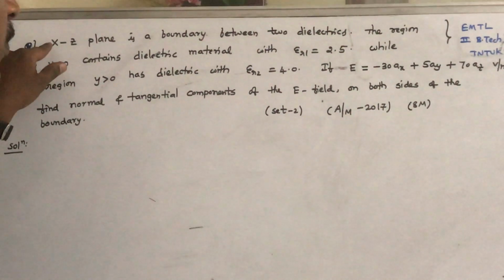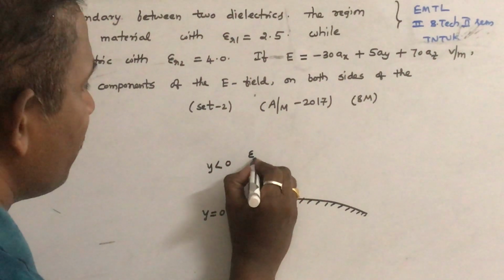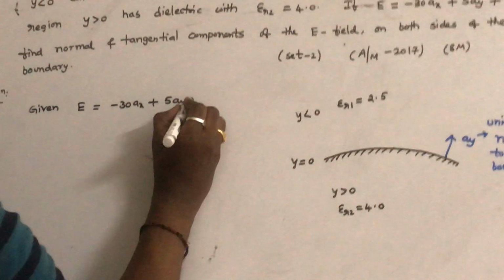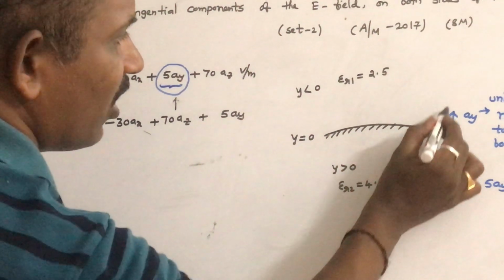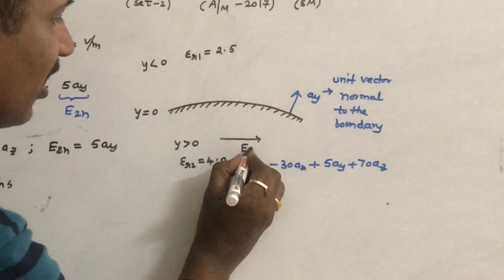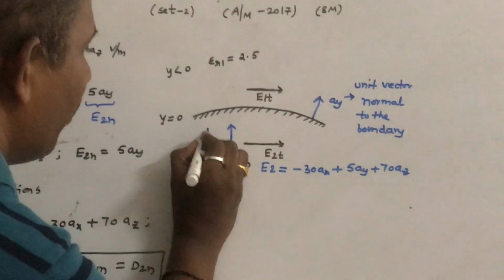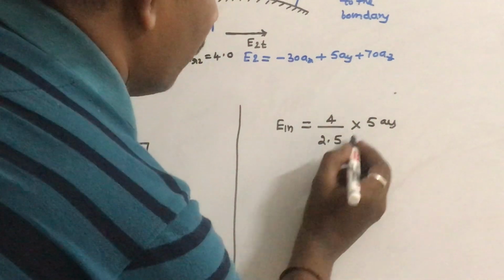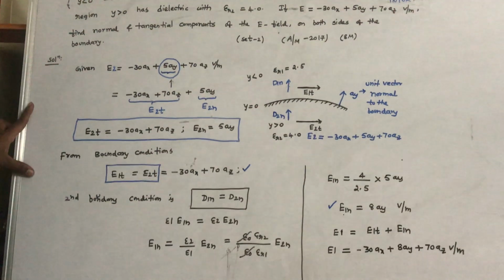Dielectric - Dielectric Boundary conditions - problems - UNIT II